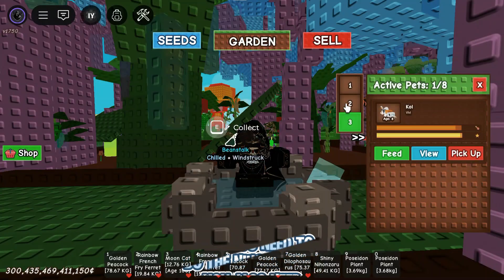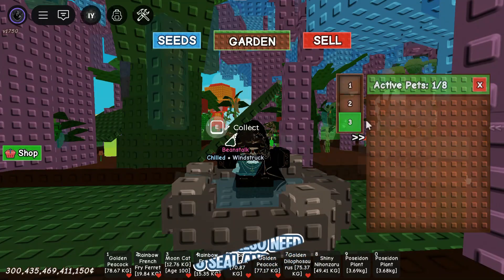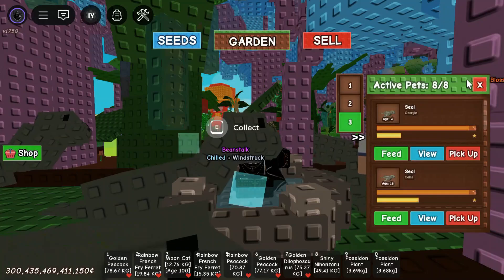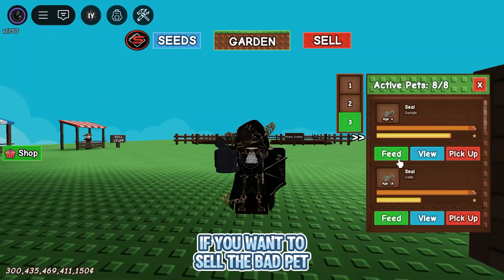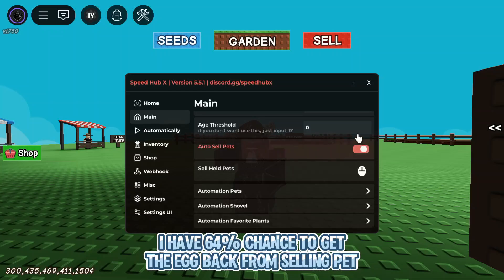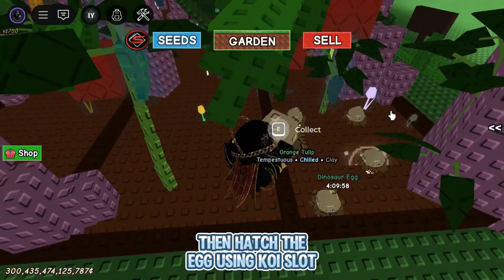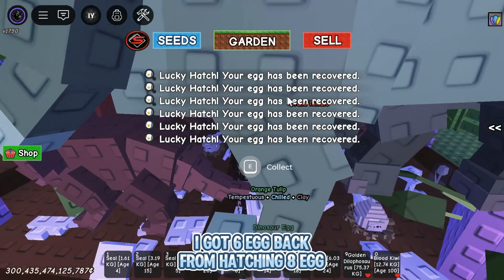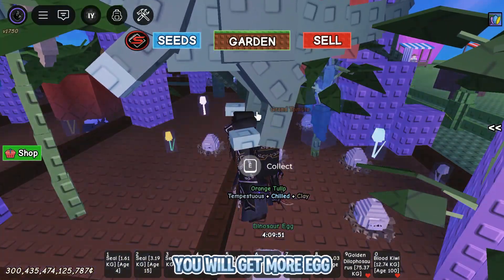INF EGG TUTORIAL! - Roblox Grow A Garden Script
🌟 Script by Speed Hub
Dont Skip!: (0:00)